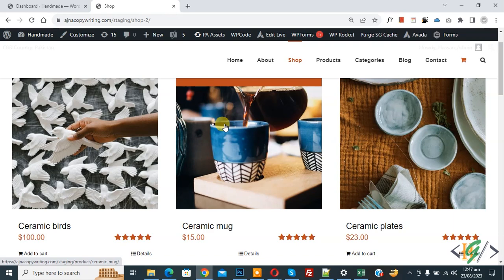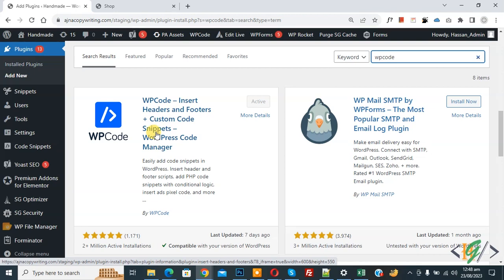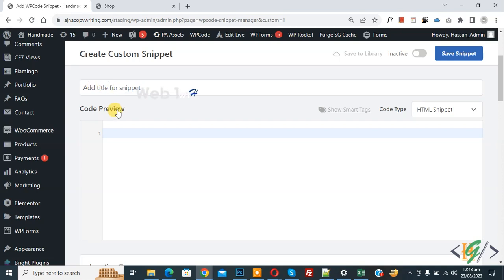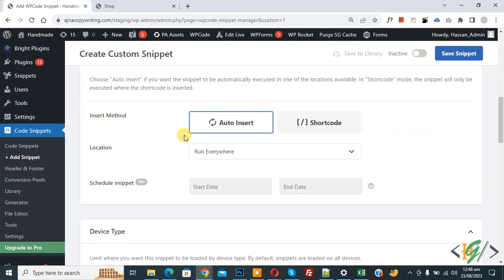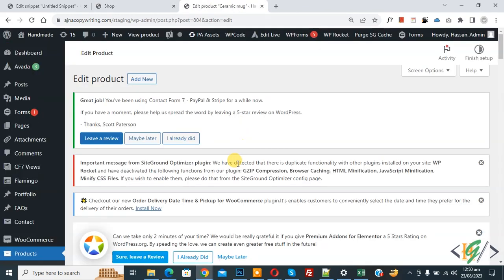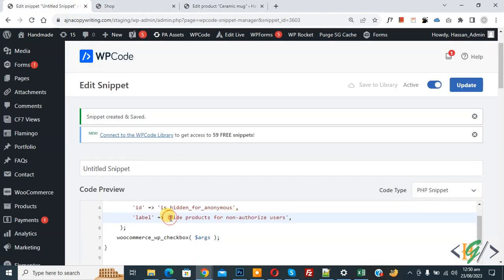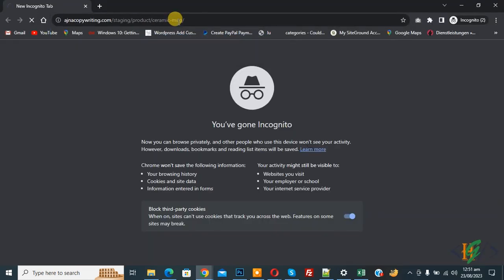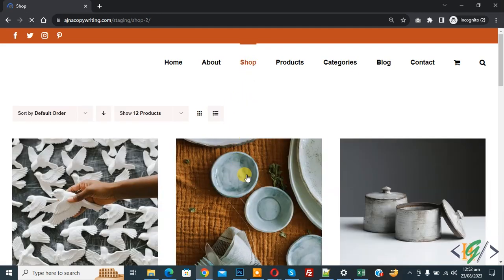How to Hide Products for Non-Authorized Users in WooCommerce | Hide Product from Logout User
In this woocommerce tutorial for beginners you will learn how to hide one or more than one products from log out user / non authorize users using custom php snippet in wordpress website. So after adding code checkbox created in advanced tab in product data in edit product in woocommerce dashboard so you can hide multiple / different product.